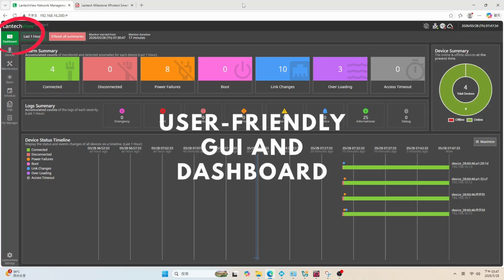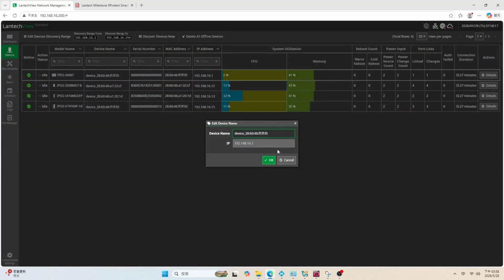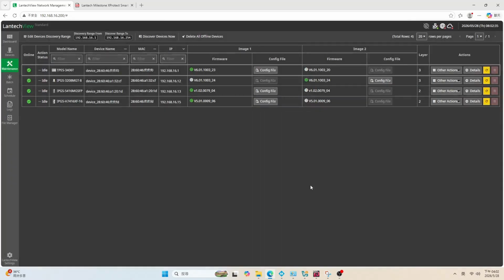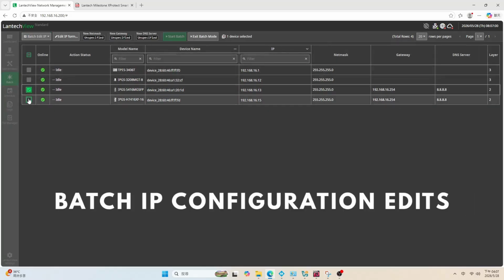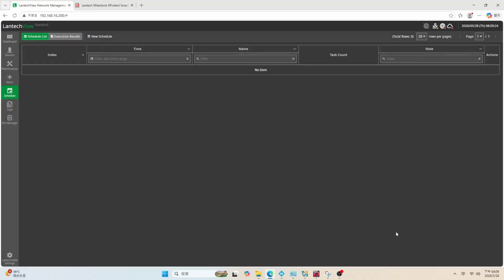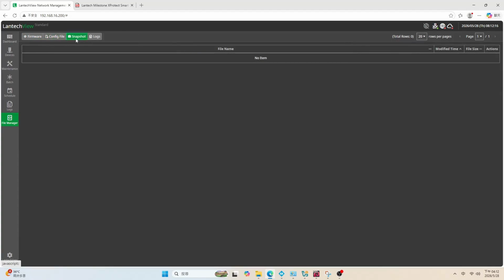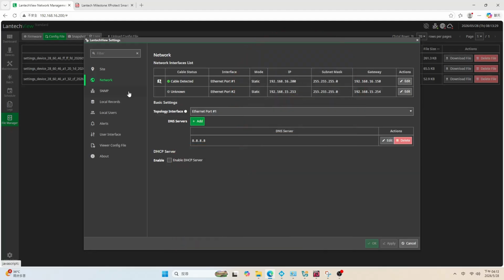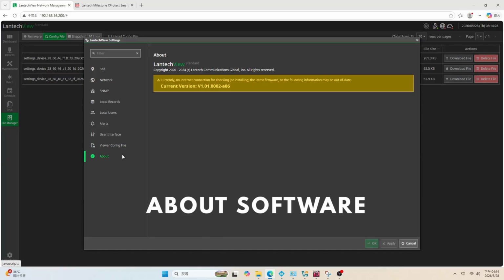LantechView Walkthrough: Smart Management for Industrial Networks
Welcome to the official walkthrough of LantechView V2.0, the ultimate industrial network management software designed to simplify monitoring, maintenance, and configuration.

In this comprehensive tutorial, we’ll take you through the entire user interface and show you how to leverage LantechView’s powerful features to optimize your network performance and save valuable time.

0:00 Introduction
0:30 VirtualBox Deployment & RESTful API
0:46 Dashboard & Device Status Timeline
1:26 Device Discovery & Deep Insights
2:38 Individual Device Maintenance
3:35 Batch Functions & Mass Upgrades
4:31 Scheduling Routine Tasks
5:16 Log Management & Advanced Filters
6:01 File Manager
6:37 Advanced Settings Walkthrough
8:28 Compatibility & System Requirements
8:59 Outro